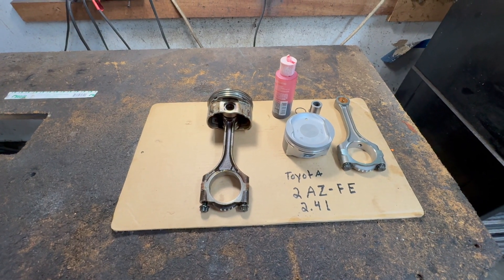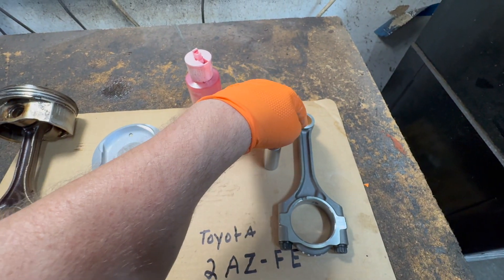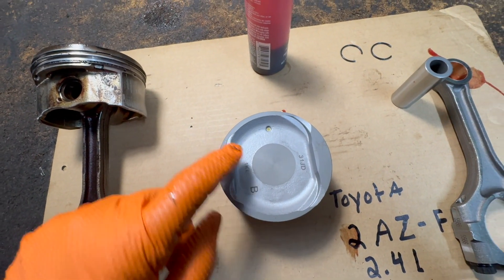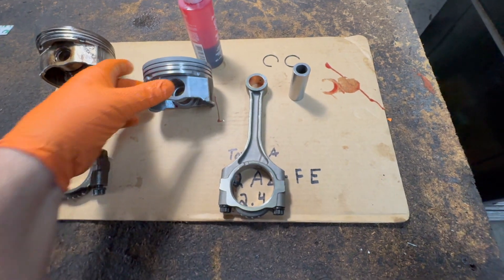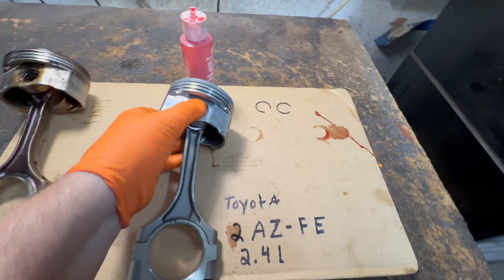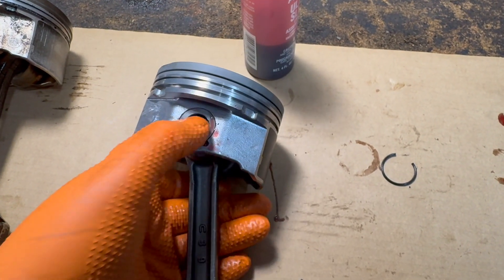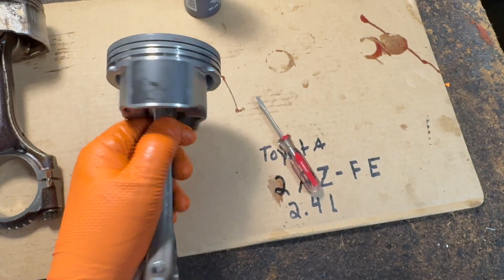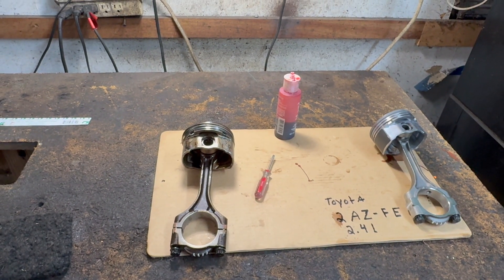How to Assemble Piston on Connecting Rod - Toyota 2AZ-FE 2.4L Engine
In this video, I walk you step-by-step through assembling the piston onto the connecting rod for the Toyota 2AZ-FE 2.4L engine. Whether you’re rebuilding your engine or replacing pistons and rods, this guide will help ensure correct orientation and installation.

📌 What’s Covered:
 • Piston and rod orientation
 • Wrist pin installation with circlips
 • Toyota-specific tips for the 2AZ-FE
 • Tools you’ll need for a clean and safe assembly

✅ Perfect for DIY mechanics and engine rebuilders working on Camry, RAV4, Scion tC, or other vehicles using the 2AZ-FE engine.